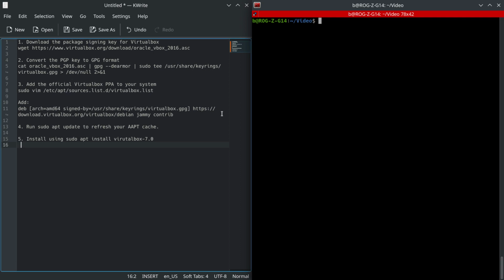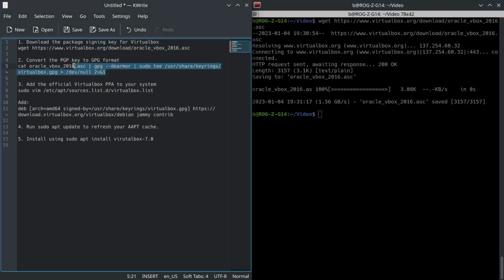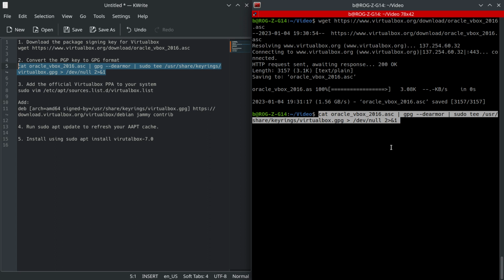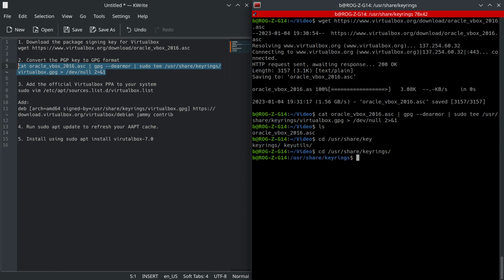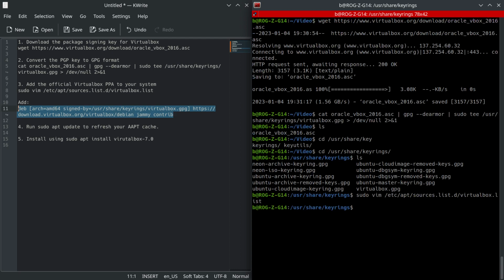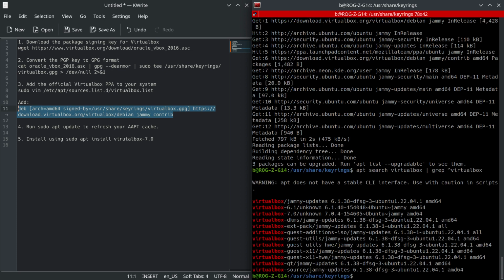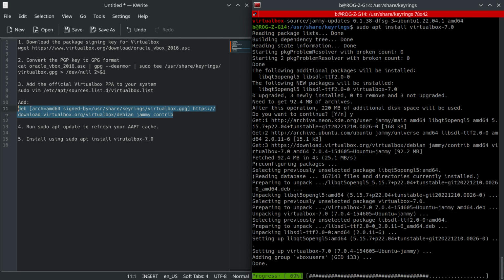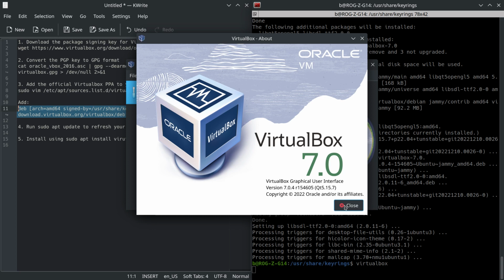Install Virtualbox 7.0 Ubuntu/Debian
We will be installing Virtualbox 7.0 on Ubuntu/Debian Linux.